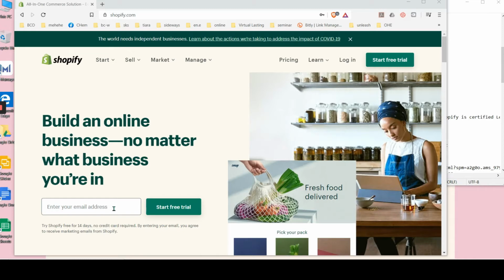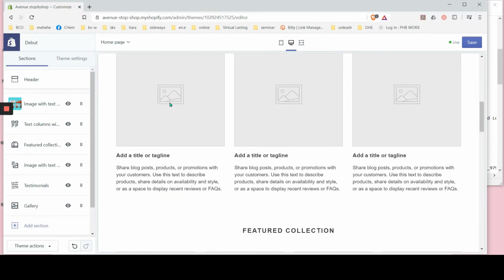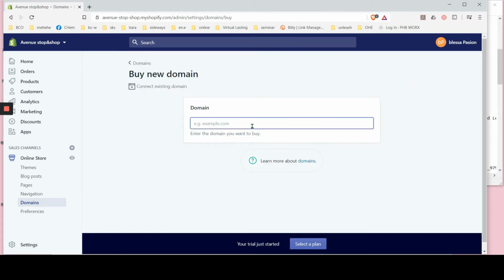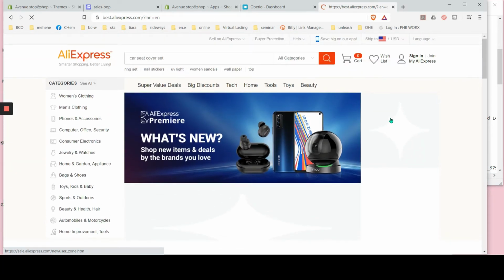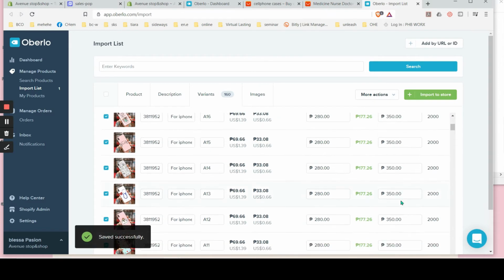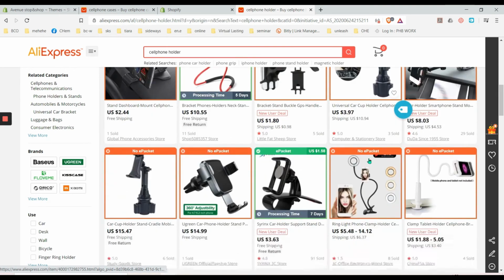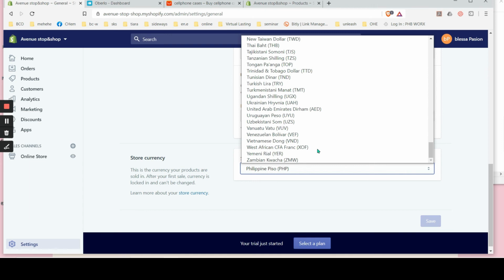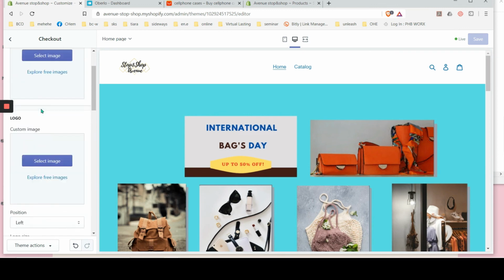How to Create your Shopify Store--For Beginner 2020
Hi Guys! In this video I'm going to show you how to Create your ever first Shopify Store. This is best for beginners who are trying to enter the world of E-commerce Business :)

Video Editor: Filmora 9
Photo Editor: Canva
Screen Recorder: Loom